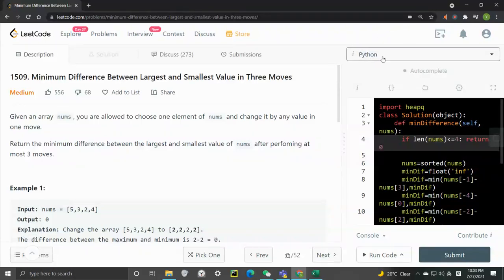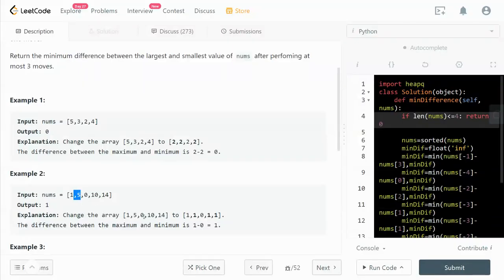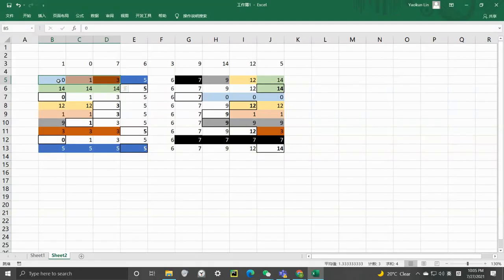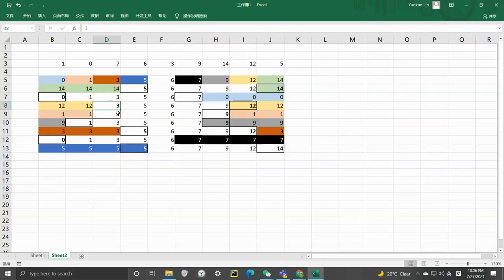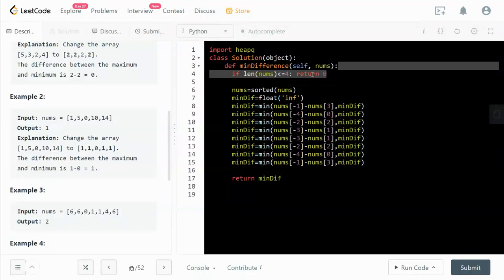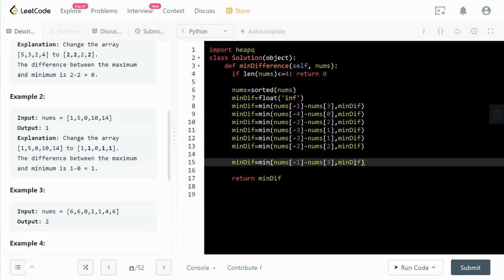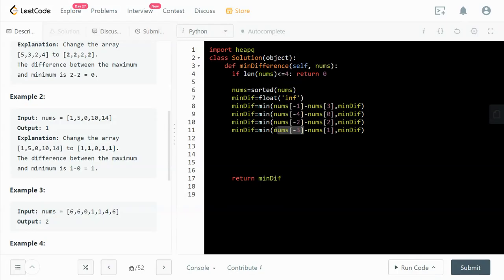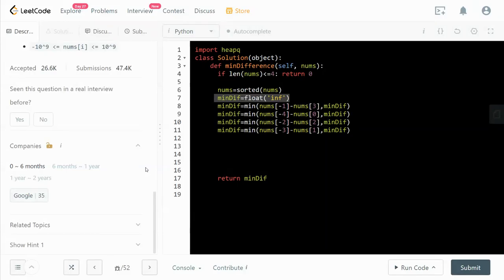Leetcode 1509. Minimum Difference Between Largest and Smallest Value in Three Moves | FAANG Coding